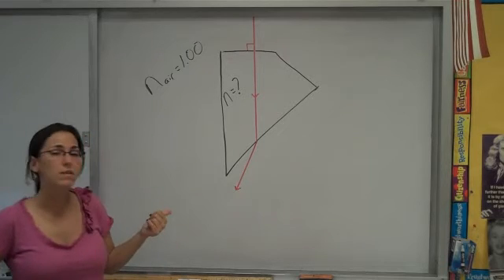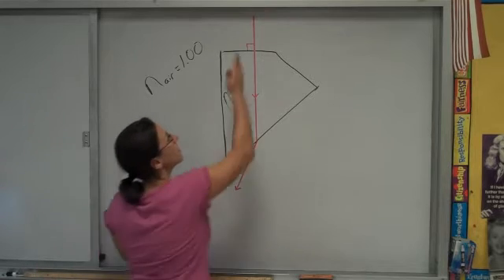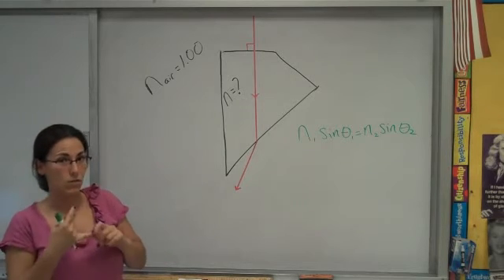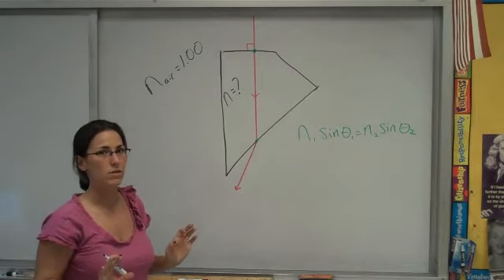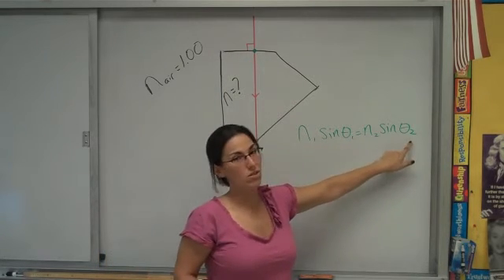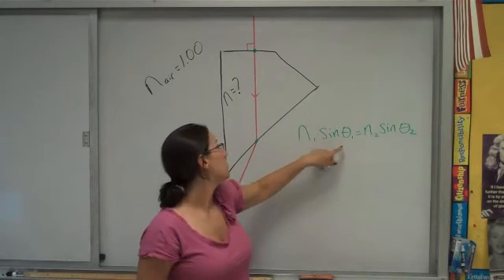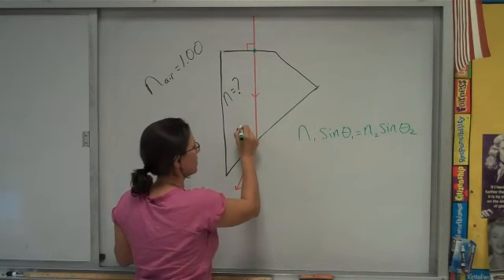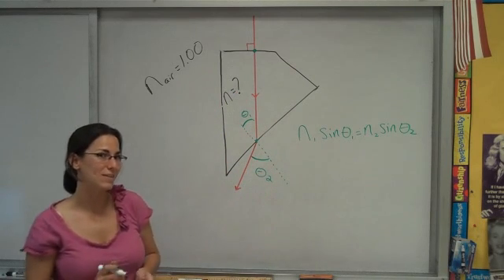hints for using snell's law with an odd-shaped material